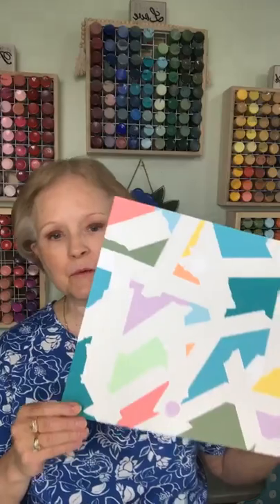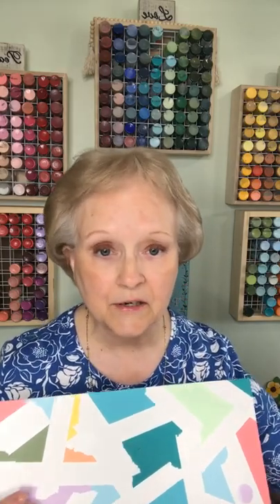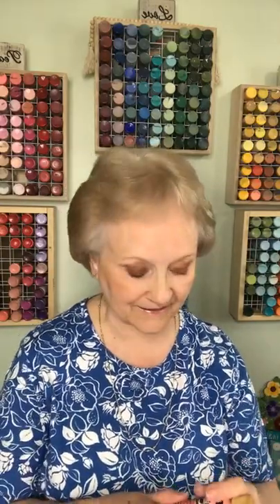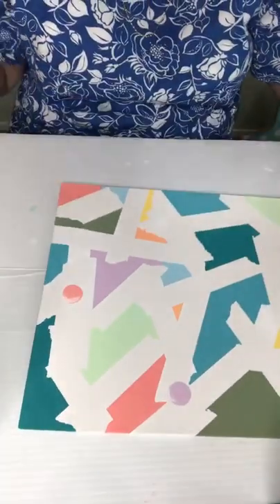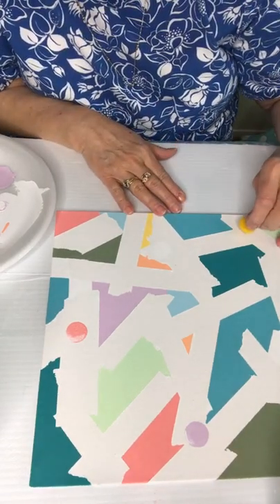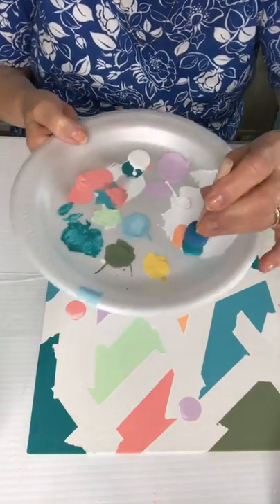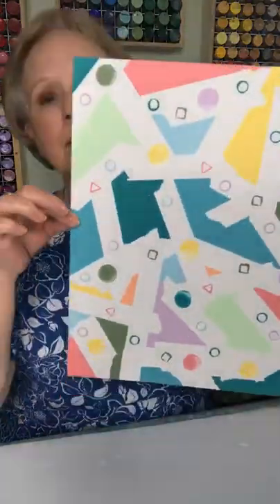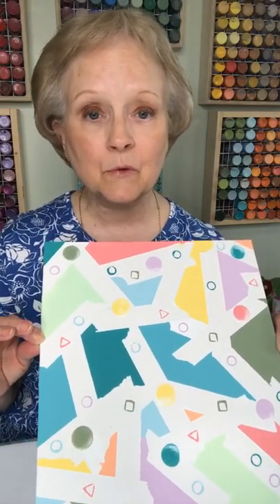DIY-How to Use Painter's Tape for Canvas Projects (Part 2)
In this tutorial I will teach you how to use painter's tape for fun canvas project ideas! Part 2 of 2.

Join me for live painting sessions every Tuesday at 630PM (CST) on my Facebook Page: Young at Heart Creations